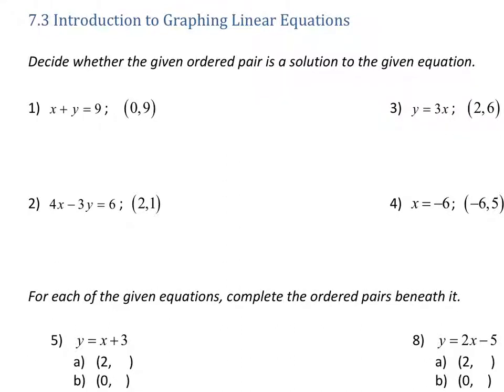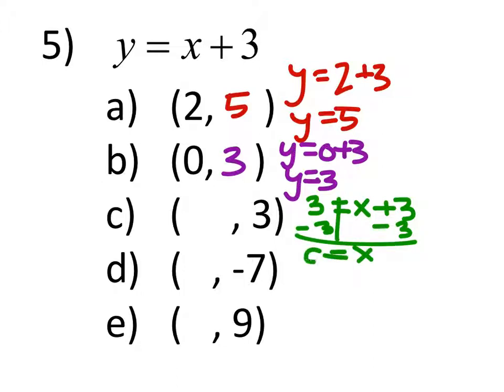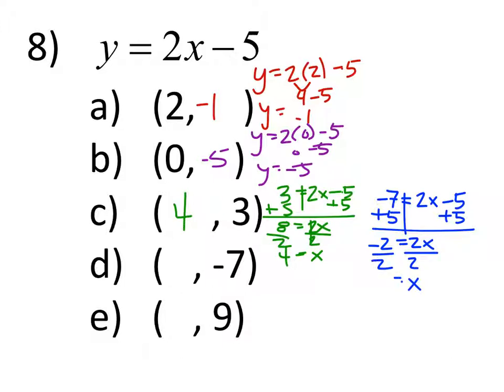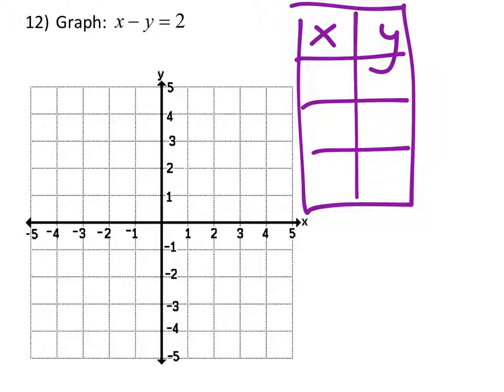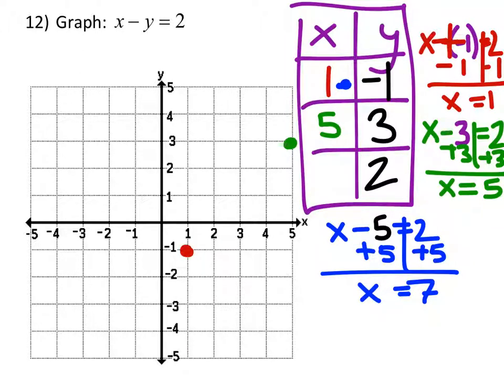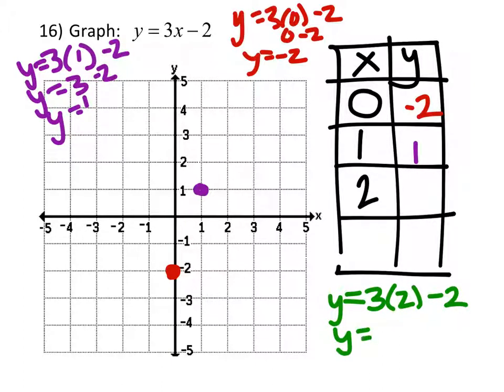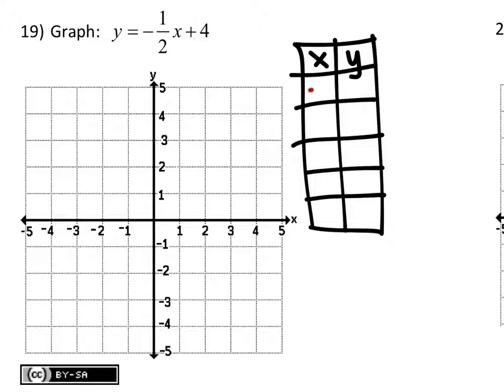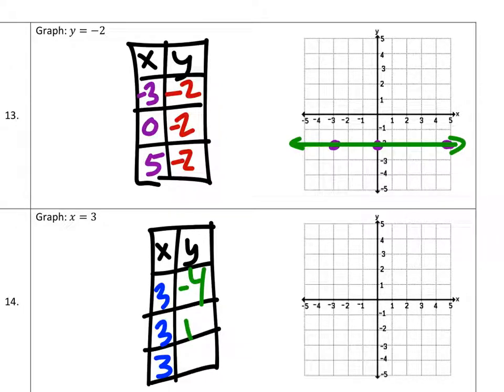Introduction to Graphing (14 Examples)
14 examples of graphing linear equations with a table.